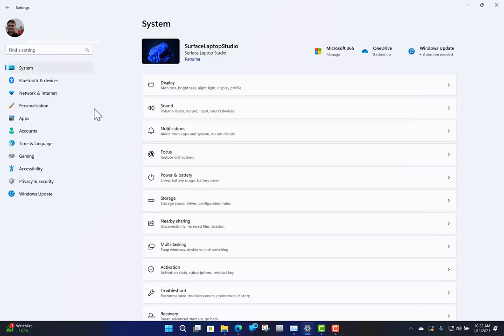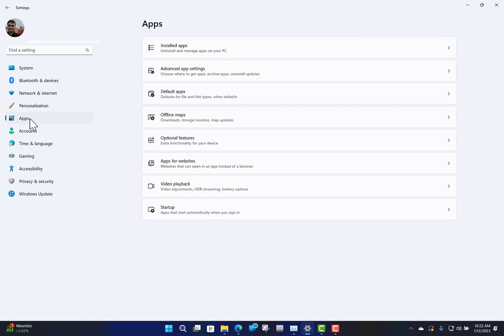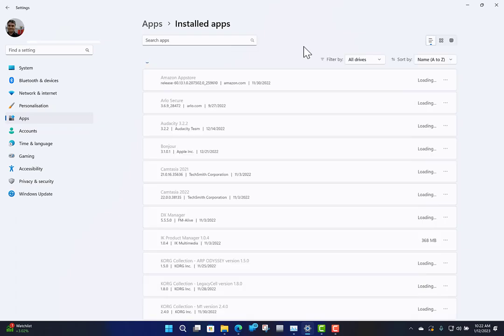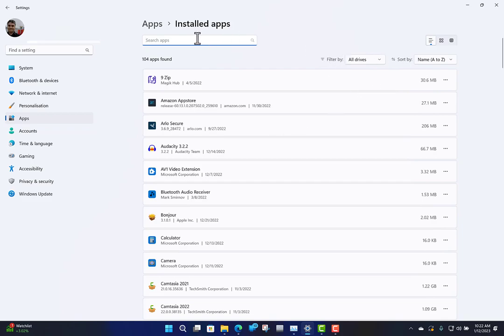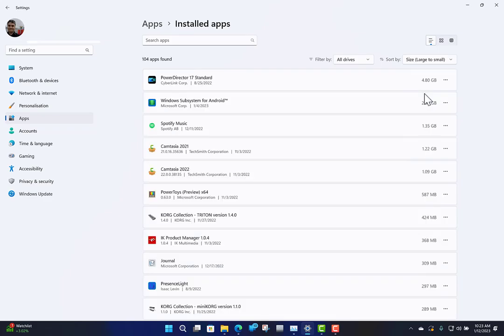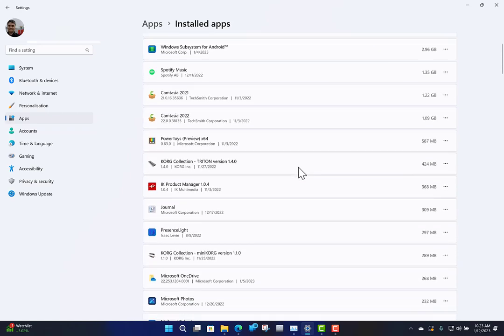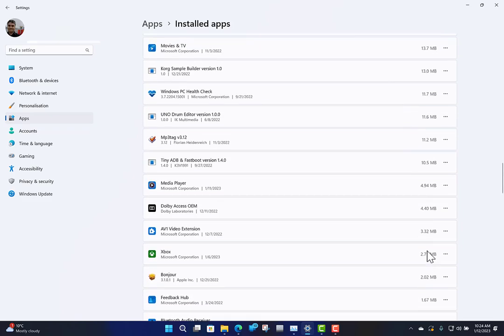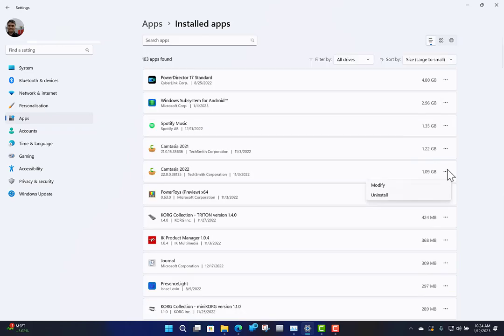How to uninstall and remove apps in Windows 11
In this Windows 11 quick tip I am going to show you how to remove apps from Windows 11. Sometimes you want to get rid of old apps or free up some space and Windows 11 makes it easy for you to remove them.
Here is my video guide on how to uninstall apps from Windows 11